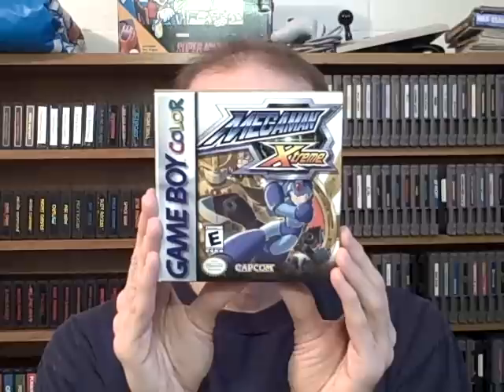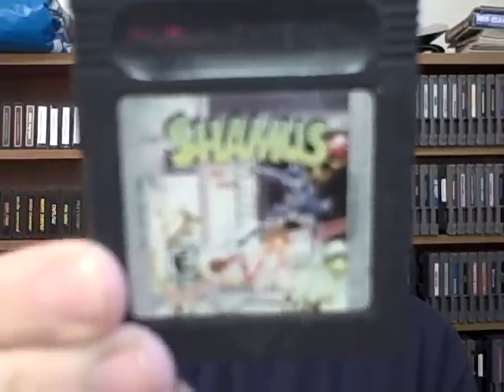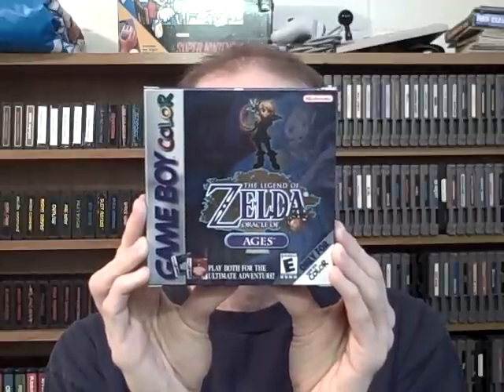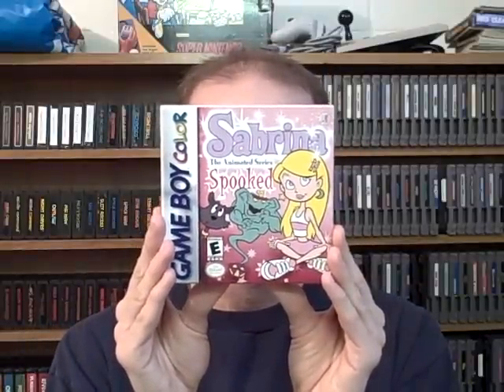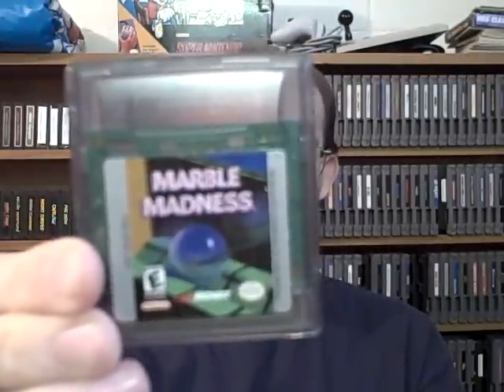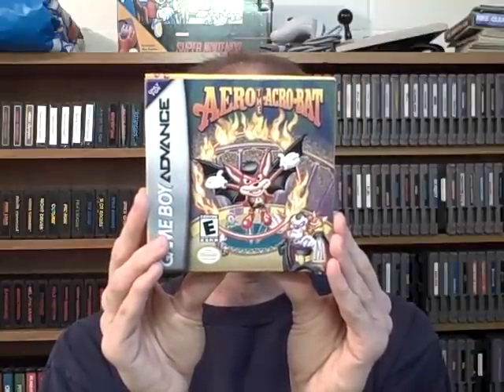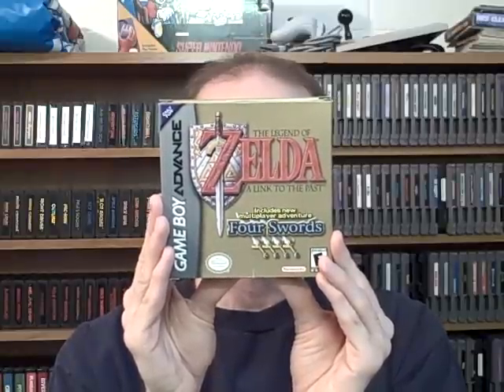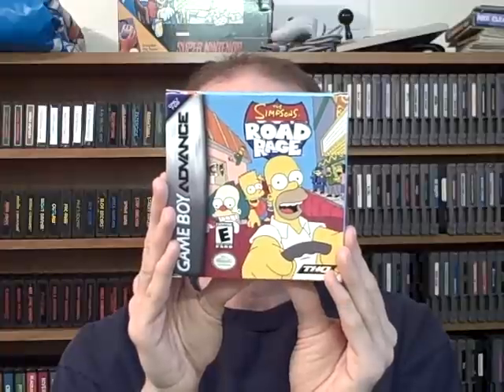protaku82's Game Boy Color & Advance Collection (as of 2/25/10)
Here's my game collection for the Game Boy Color and Game Boy Advance.